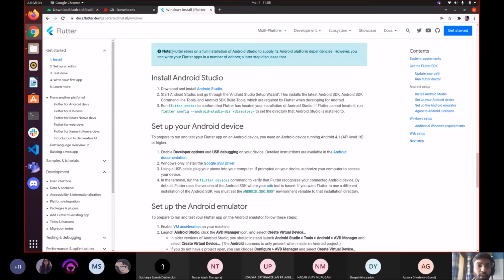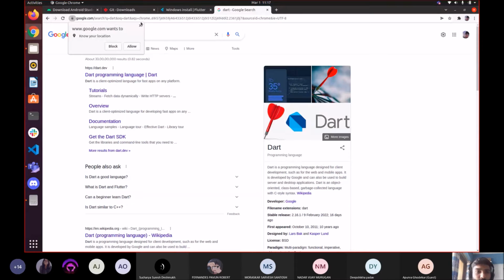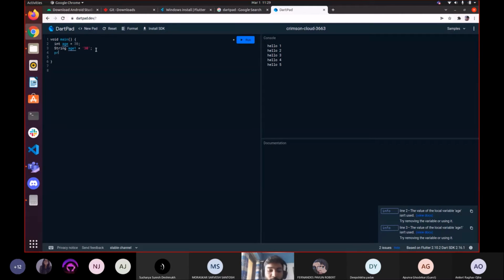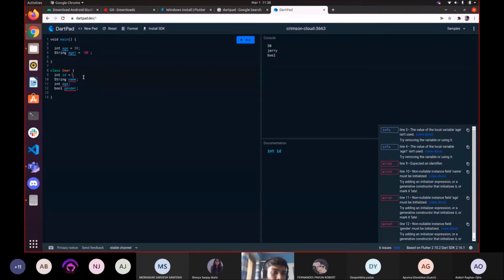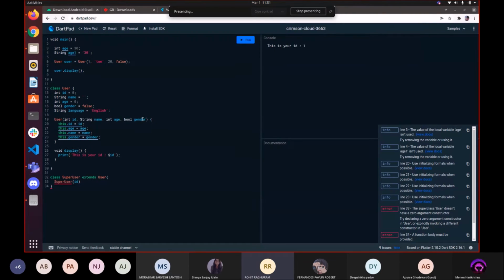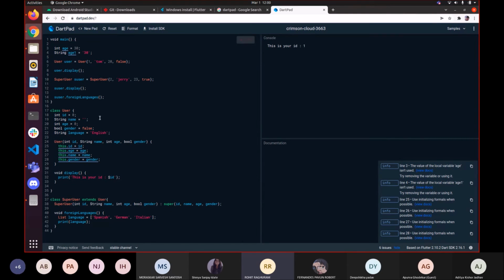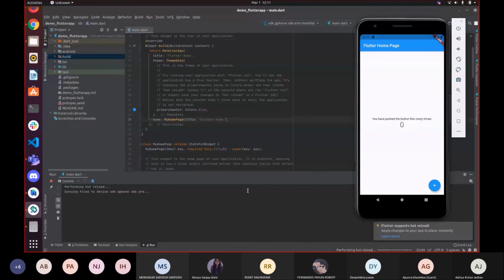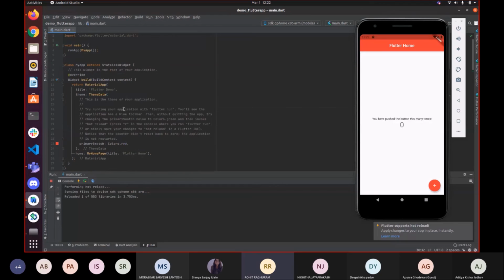Flutter Festival Session-1 | By Rohit Raghuram, Flutter Facilitator and App Dev Coordinator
🎊 Flutter Festivals 🎊 are a community led event series where developers can join to learn the fundamentals of Google technologies featuring Flutter, Firebase and Google Cloud content.

Flutter is Google’s free and open-source UI framework which allows developers to build mobile applications for both IOS and Android with a single codebase and programming language 🤩

Join us!